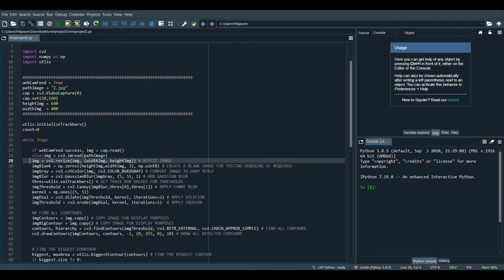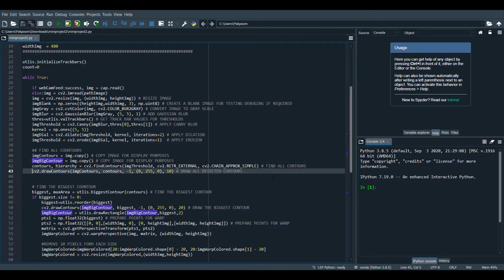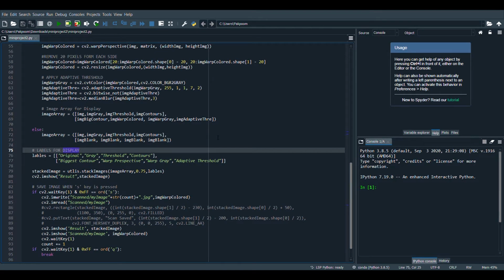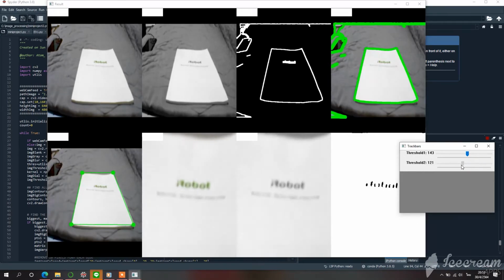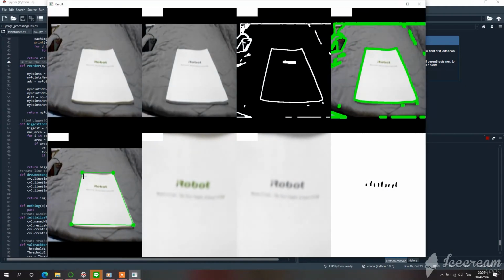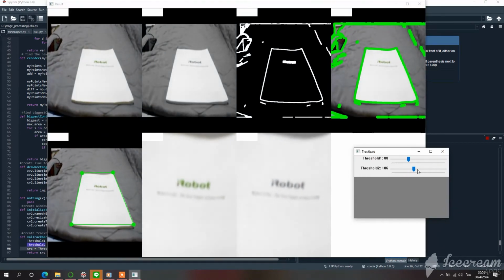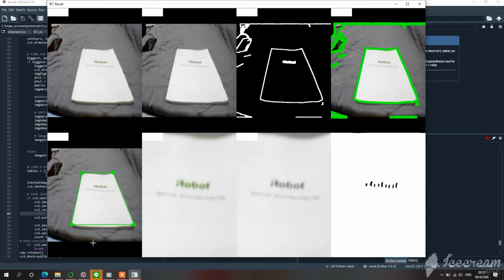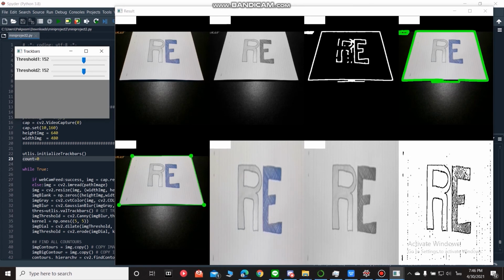Document Scanner_Opencv-PYTHON - [Mini Project Digital Image Processing]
Document Scanner
Present
Professor Watcharin Tangsuksant
Prepared by
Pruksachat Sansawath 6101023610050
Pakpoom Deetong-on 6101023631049